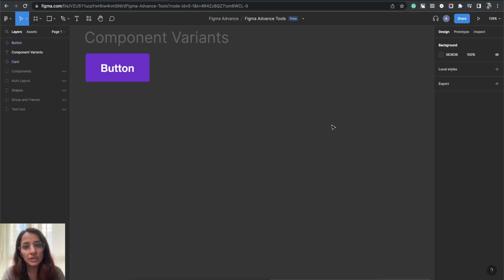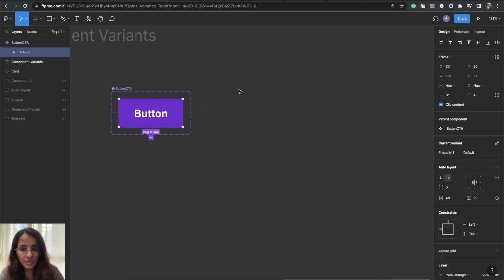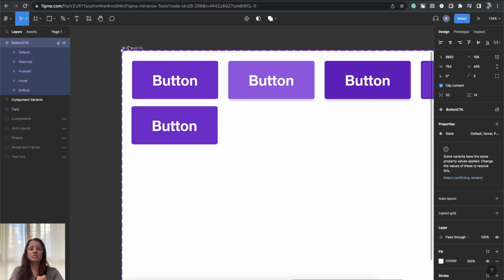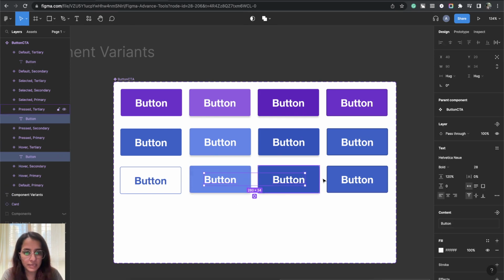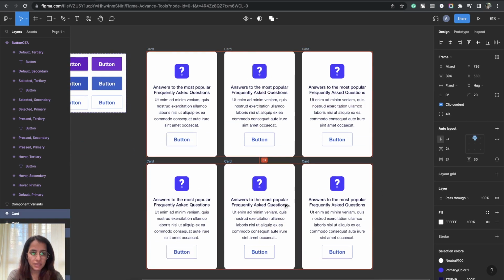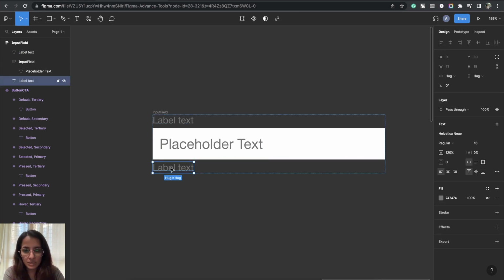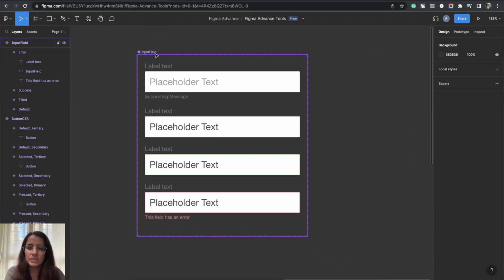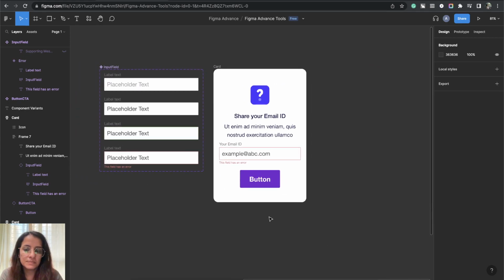Figma tutorial - Component Variant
Learn about Component Variant in Figma